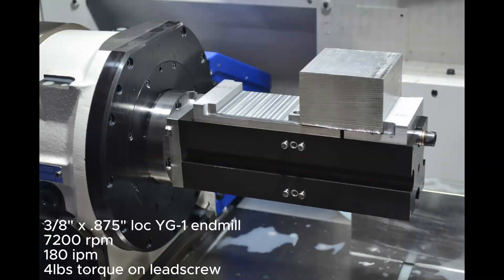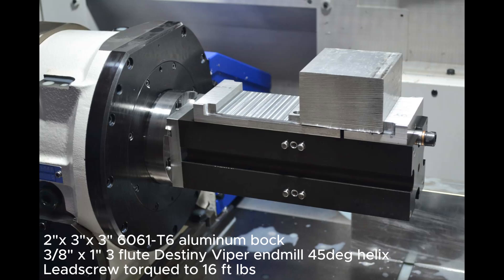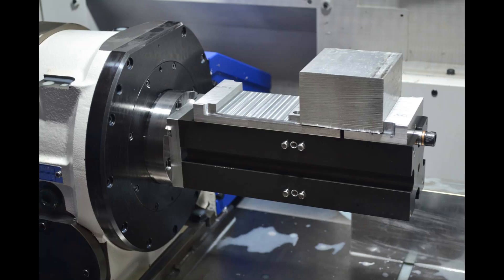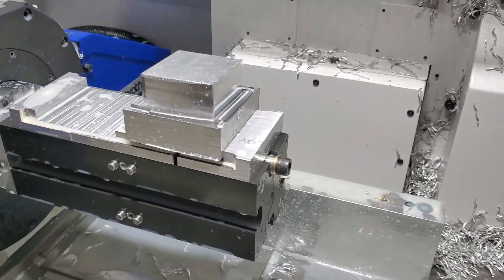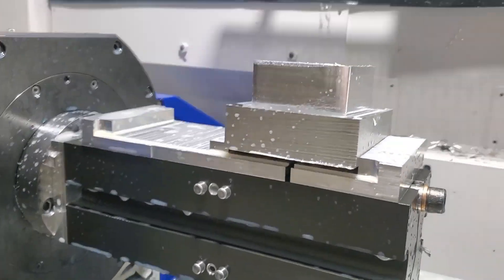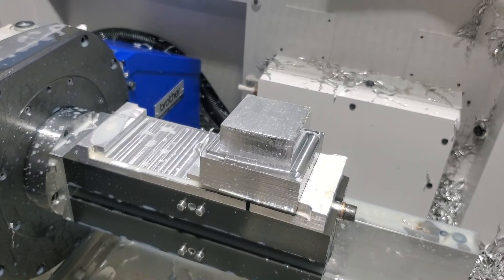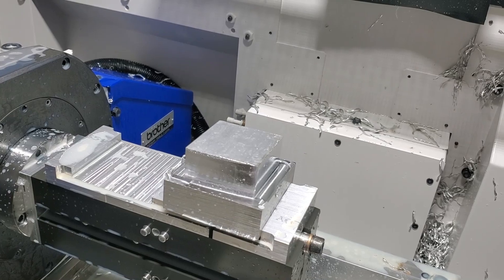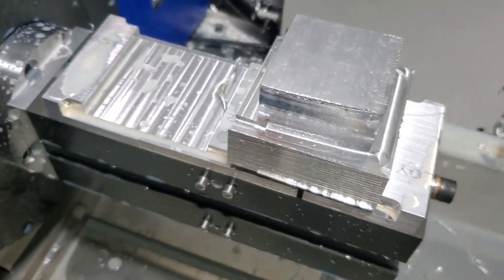Stress Testing a 3"x 9" 8 station tombstone vise mounted to a 4th axis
For more information on these vises please I indicated the vise after this video and it did not shift radially measured to .0001" over 3".

Here I see how hard I can machine a part in one of these vises without a tailstock. This is a "personal" vise, a production version would have clamped the part much better.